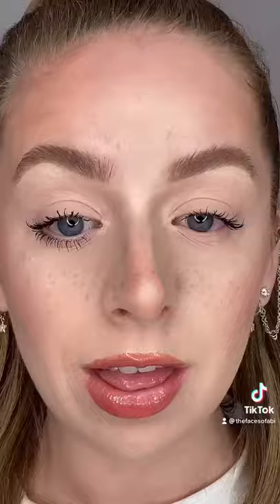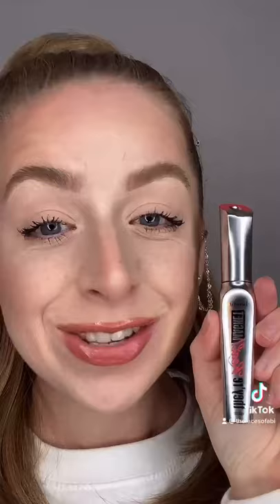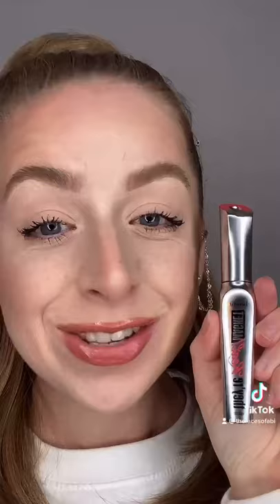Maybelline Sky High mascara VS Benefit Cosmetic They’re Real Magnetic mascara